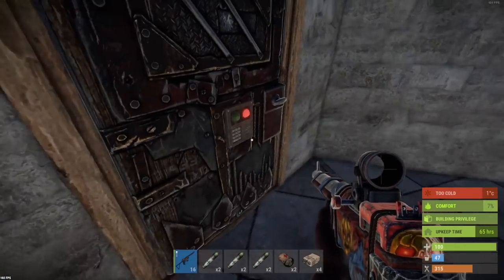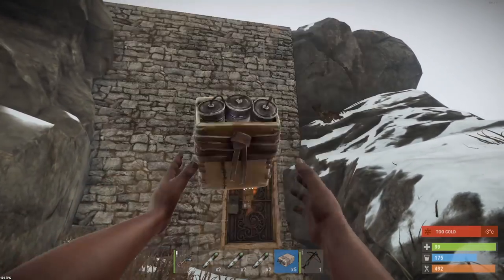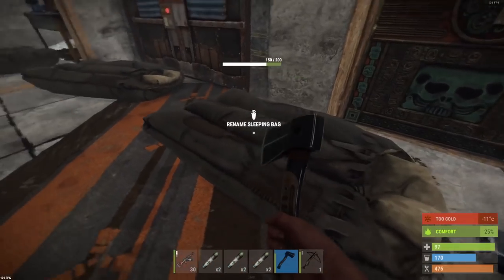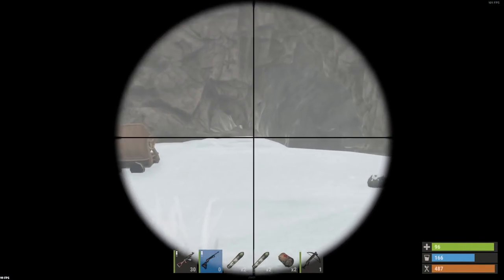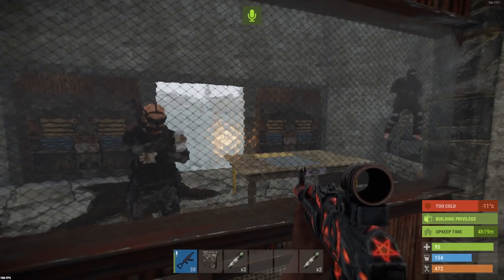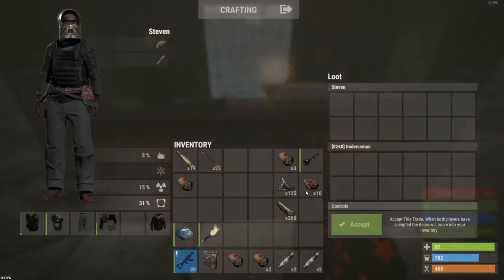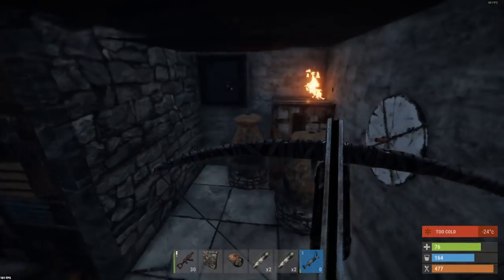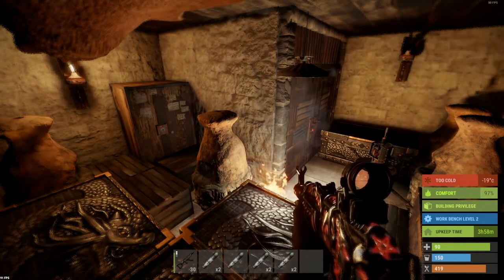SOLO RAIDING With The Enemy 'CLAN' Next Door!! Rust Solo Survival Gameplay Ep4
Today we do two big satchel raids at the end of wipe - we encounter an enemy clan and have a huge firefight with them before teaming up and raiding together!!

The objective in Rust is to survive in a harsh open world environment. Animals, such as wolves and bears, represent a threat to new players, but the primary danger comes from other players.[1] The player vs player combat is accomplished with bows, melee weapons and craftable guns